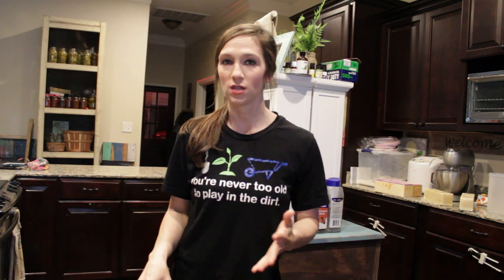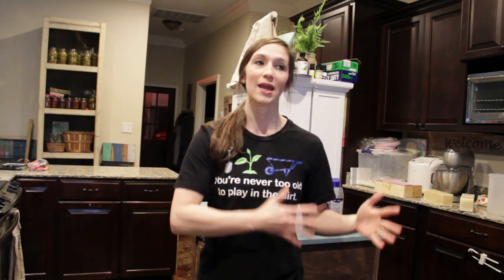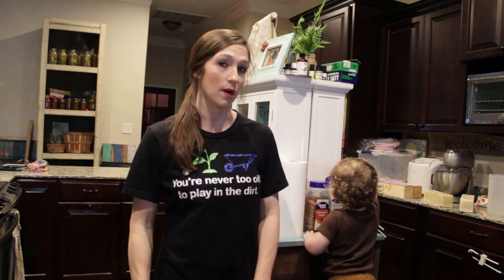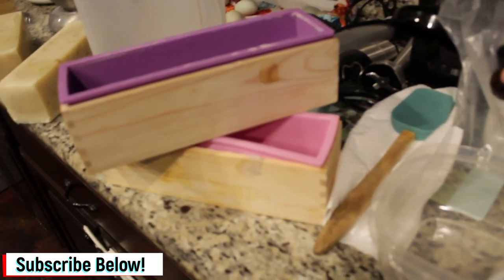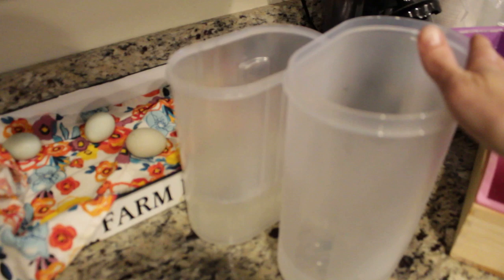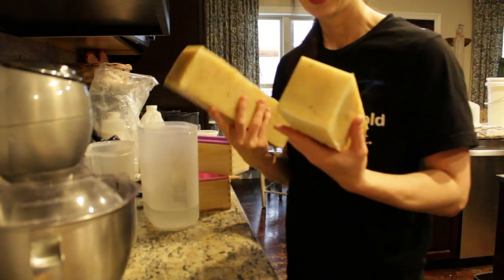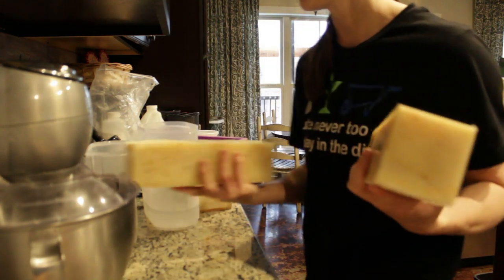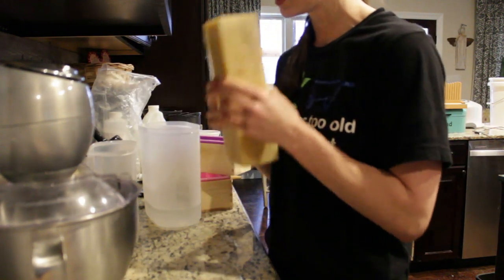SOAPIN' IT UP! - The Mac's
Hey y’all! Today we're in the kitchen making soaps, cuttin' soaps, and aging them out !! Check out several of our other soaping videos!